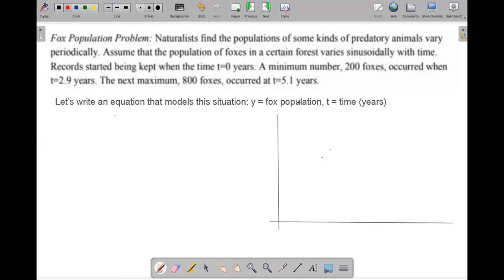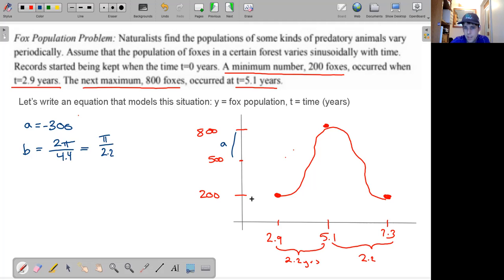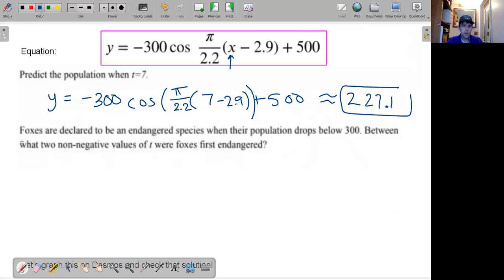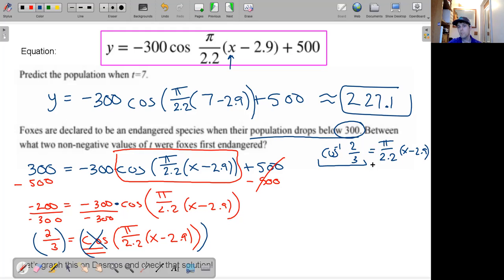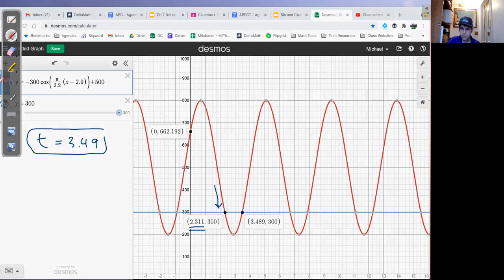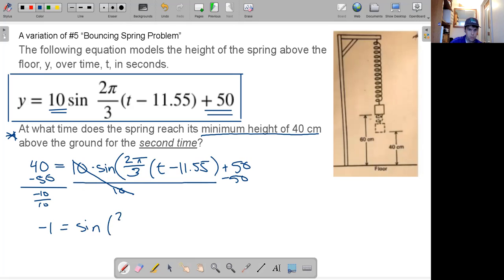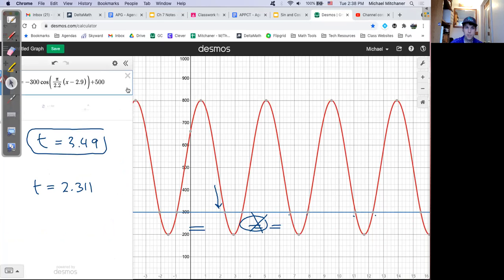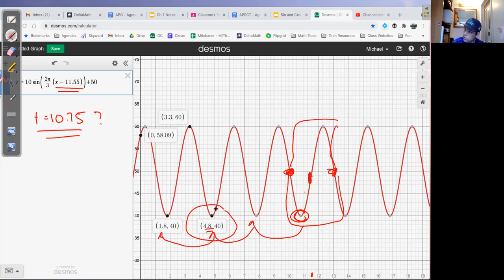APPCT Harmonic Motion #4 and #5